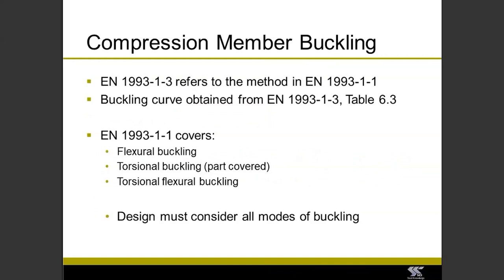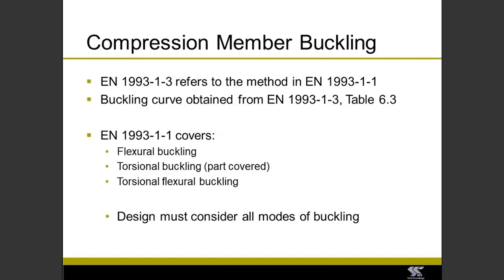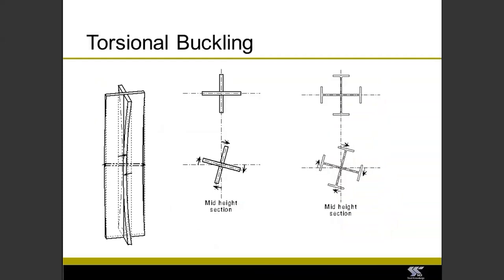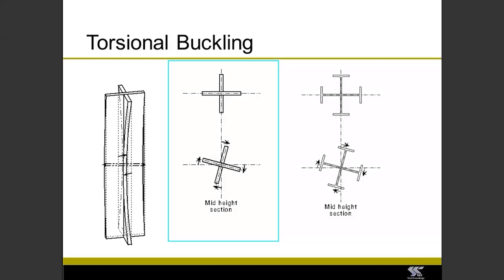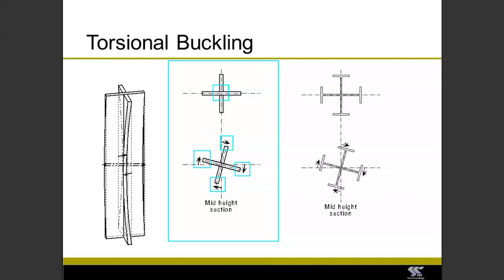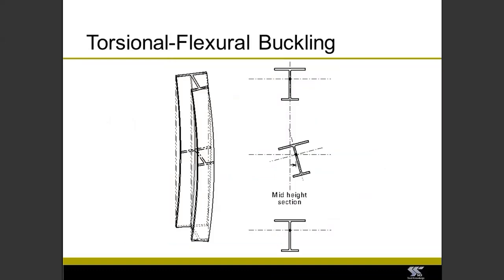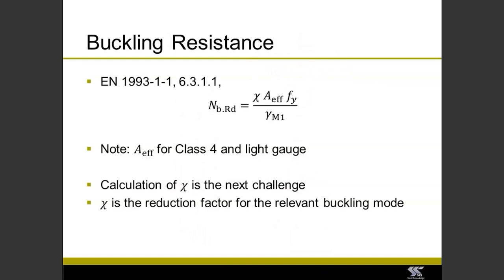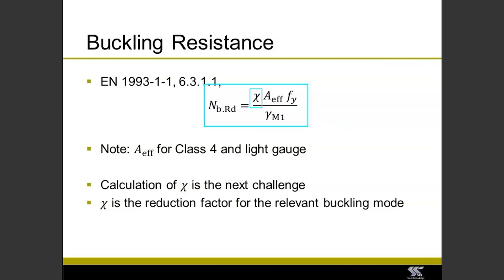SCI Light Gauge Steel Design - Member Buckling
Checking light steel gauge members for buckling is one of the checks covered during the SCI Light Gauge Steel Design Course.

💻 You can view our available courses and webinars and book your place
📱 Follow us on on the other social media platforms for the latest news and guidance: